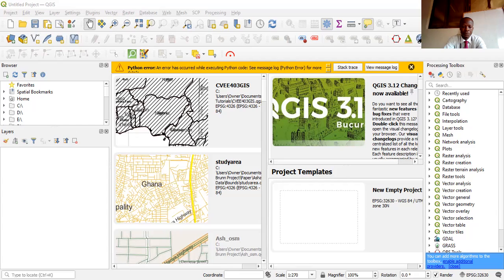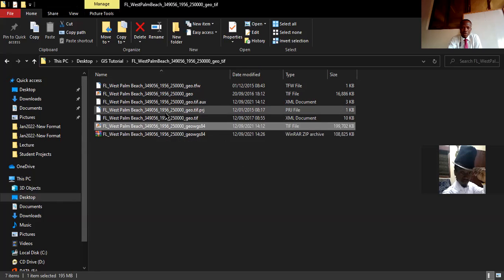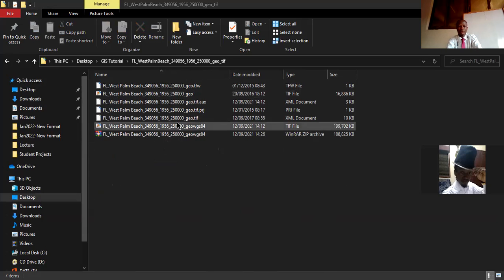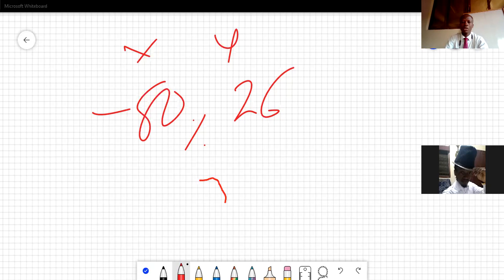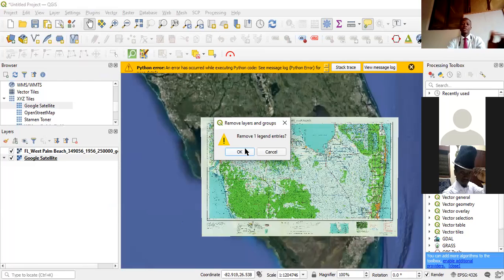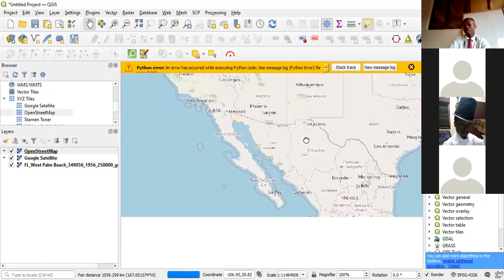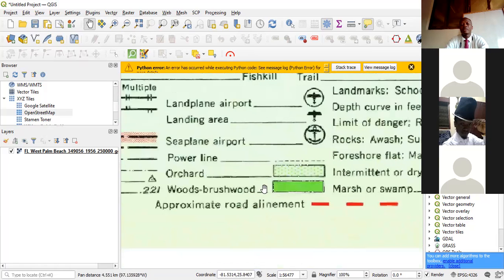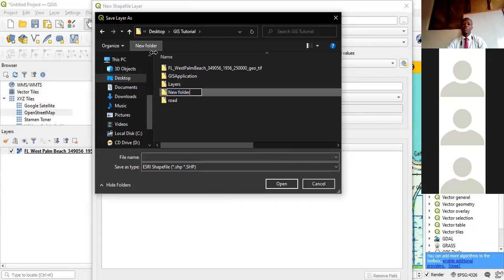CVE 403 Onscreen digitising 1